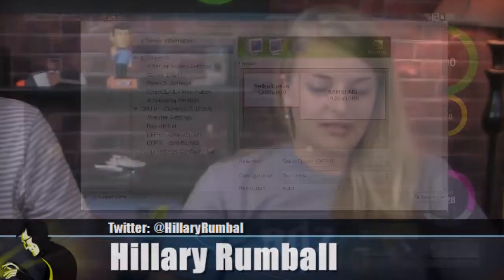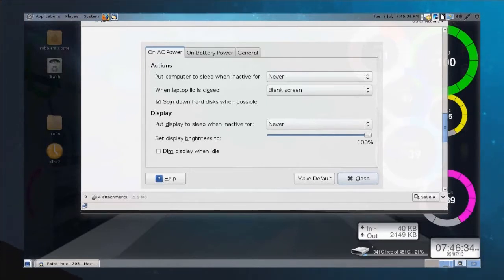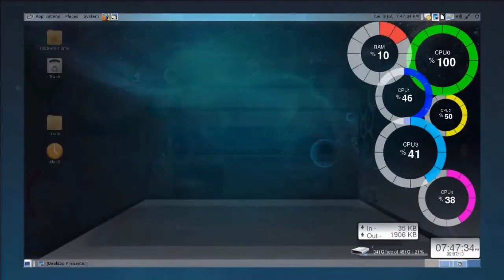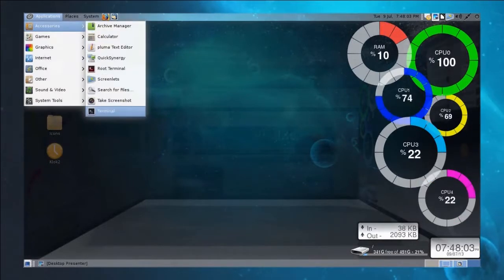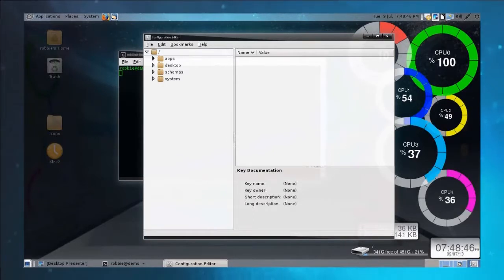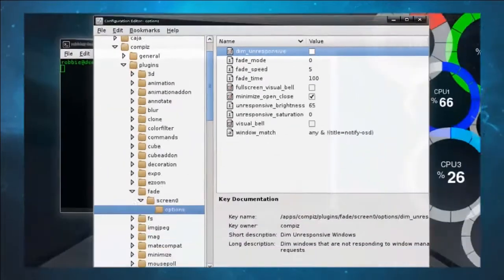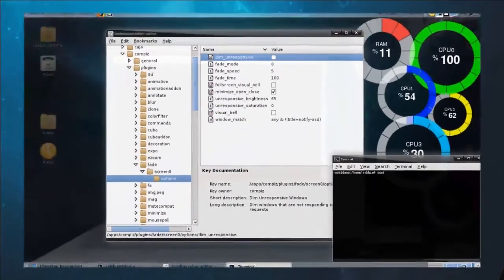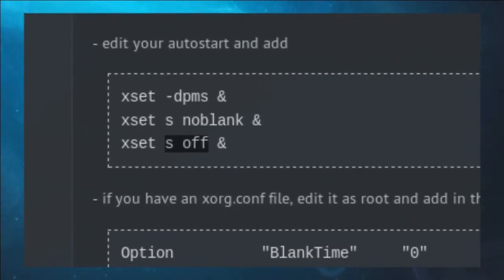Preventing Linux with Compiz from Dimming Your Monitor When Using Mate on Point Linux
Stopping your Linux screen from dimming while you're trying to watch movies.

While this is shown for mate users (mateconf-editor), it transcends to Gnome users (gconf-editor) too.